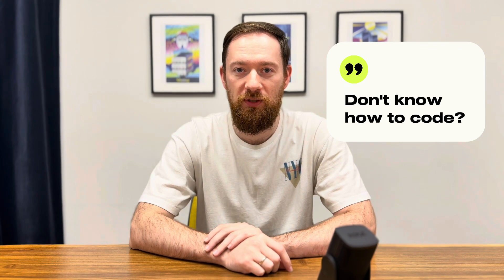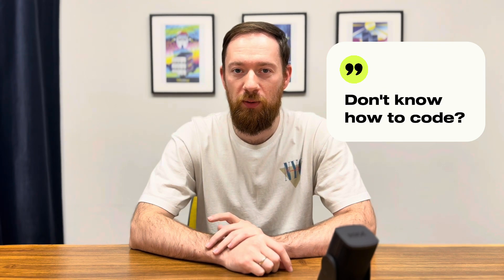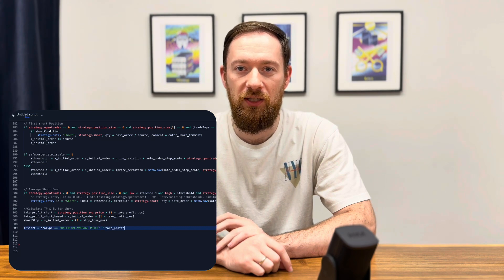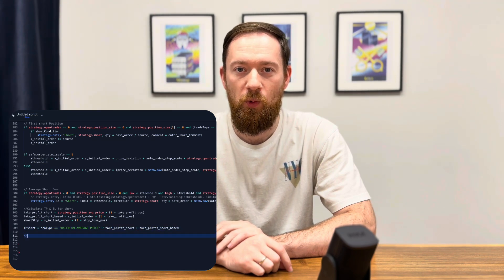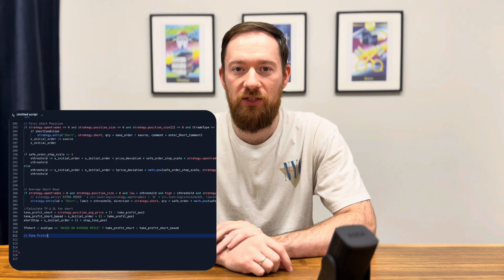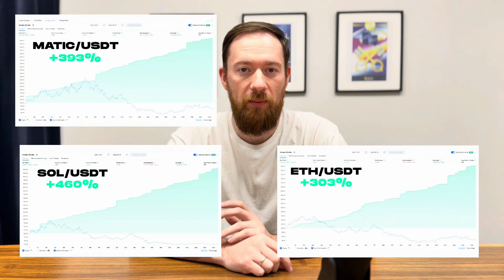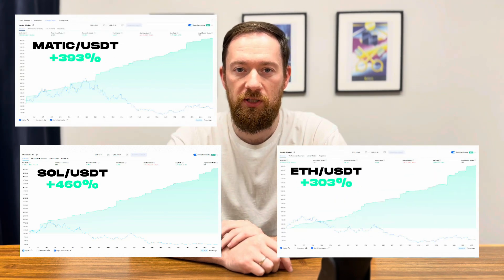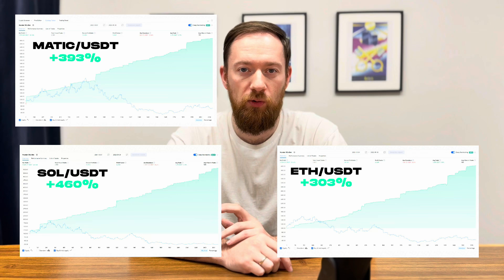Intro to Mastering Pine Script: Build Automated Trading Strategies with TradingView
This course teaches you how to build, improve, and automate your own trading strategies using Pine Script, the programming language used on TradingView. It's made for traders, developers, and analysts who want to turn their ideas into fully automated trading bots that can run on real exchanges using WunderTrading.

You’ll start by learning the basics of Pine Script—how it works, how to write code, and how to create your own indicators like moving averages, oscillators, and signal markers. You'll also learn essential programming concepts like if-statements, loops, and functions to help you write more advanced code.

Next, the course shows you how to build complete trading strategies. You’ll use common indicators like EMA, RSI, and ATR to set up entry and exit points, and add risk controls like stop loss, take profit, and trailing stops. You'll also learn how to make your strategies more flexible using adjustable settings.

As you go further, you'll explore ways to optimize your strategies for better results. This includes using multiple take profit targets, smarter exit rules, and even switching between different trading conditions automatically. You'll put all of these features together into one powerful and customizable trading system.

Finally, you’ll learn how to automate everything. The course walks you through connecting your Pine Script strategies to WunderTrading using webhooks and APIs, setting up bots, and going live with real trades. You’ll see real-world examples and get hands-on practice so you’re ready to launch your own trading bot.

By the end, you’ll have a fully working automated trading system and the skills to create and refine strategies on your own—from idea to live trading.